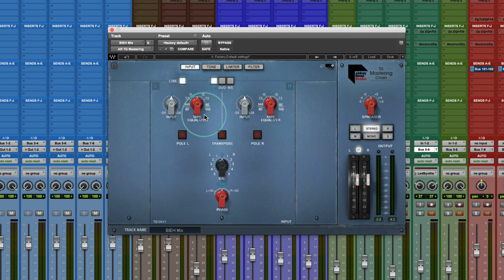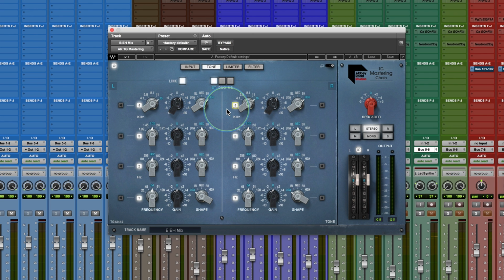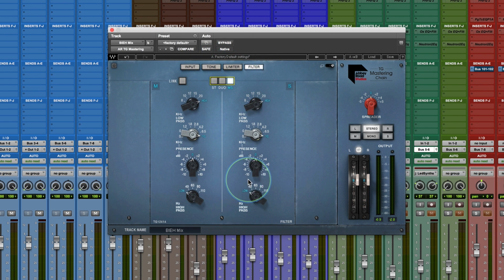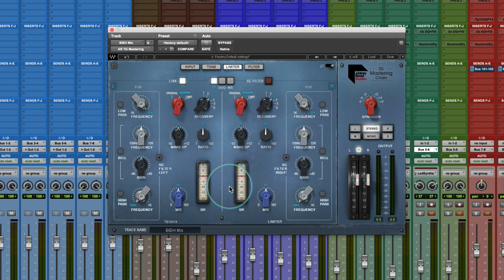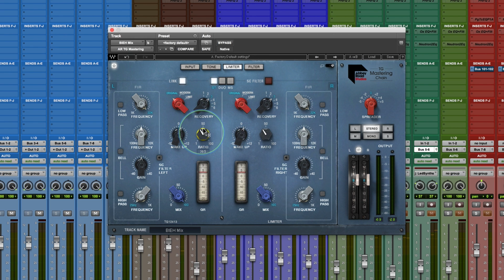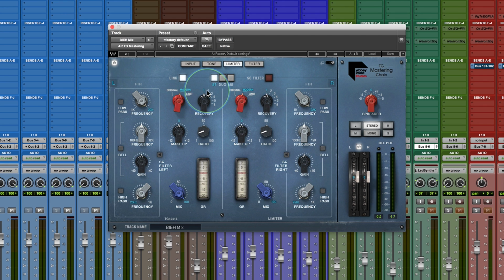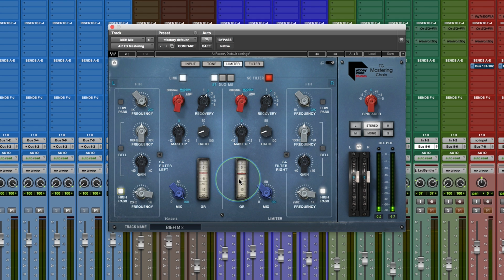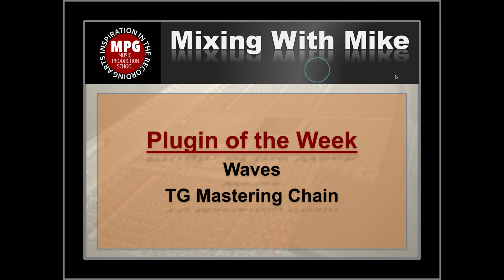Waves - TG Mastering Chain - Audio Examples - Mixing With Mike Plugin of the Week